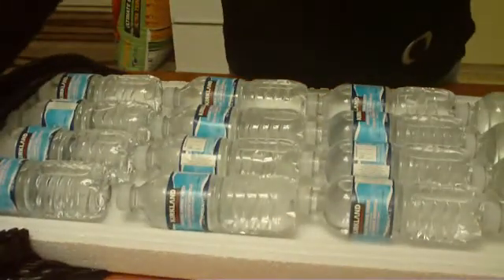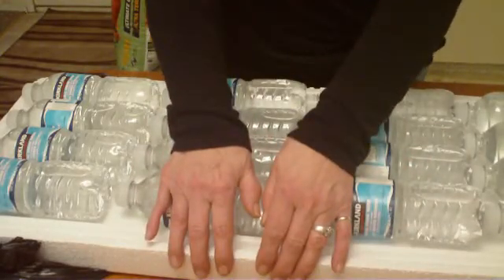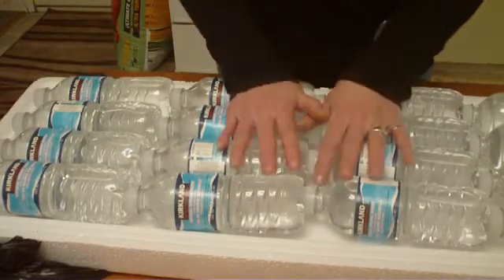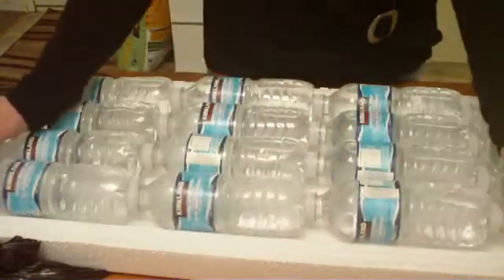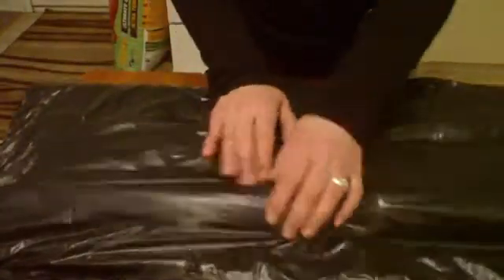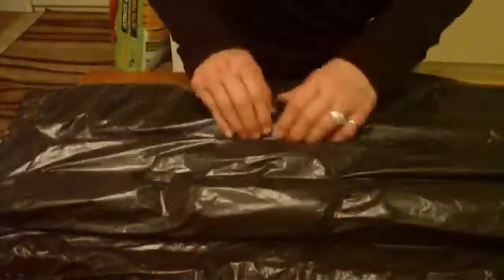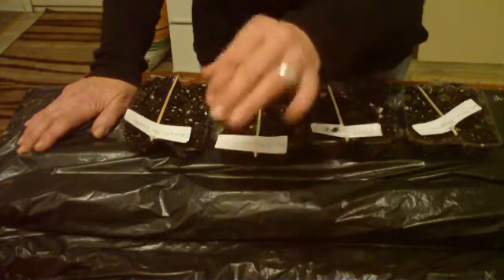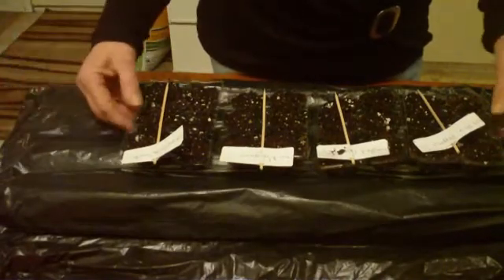Passive solar mini greenhouse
How to start germinating seedlings on your window by using the power of the sun to heat the seed bed.